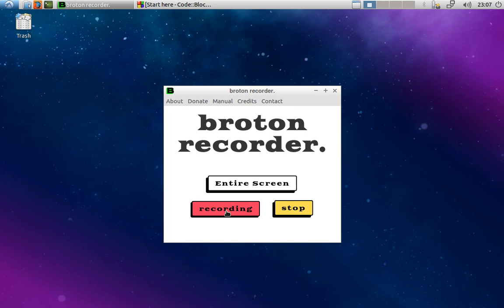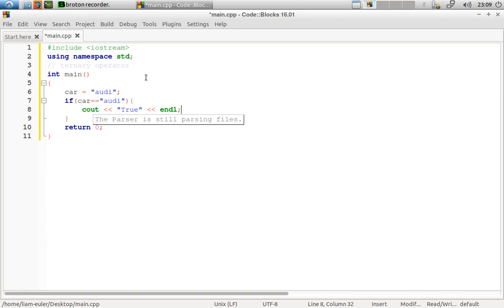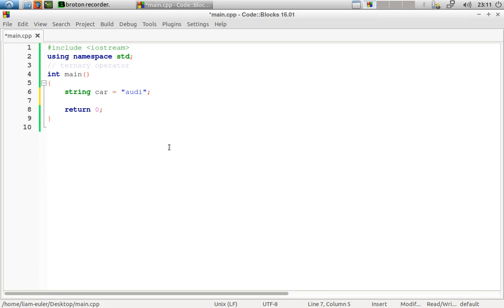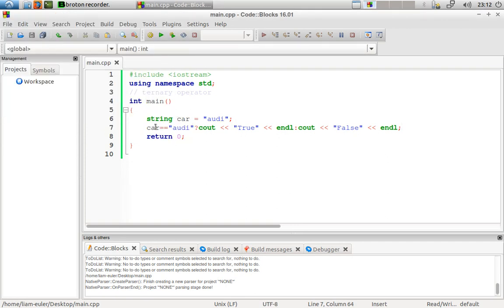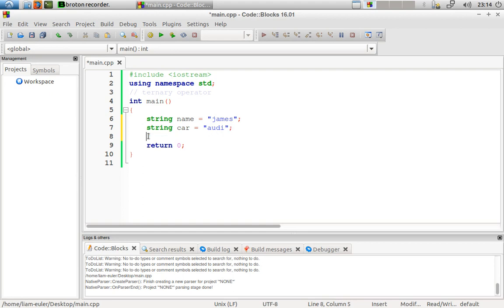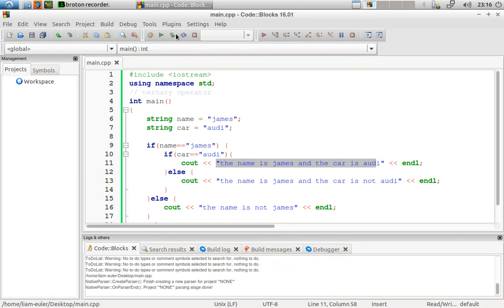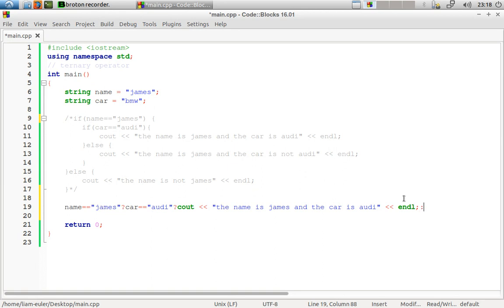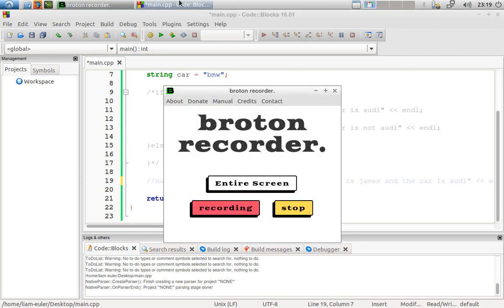ternary operator in C++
How to use ternary operator ?